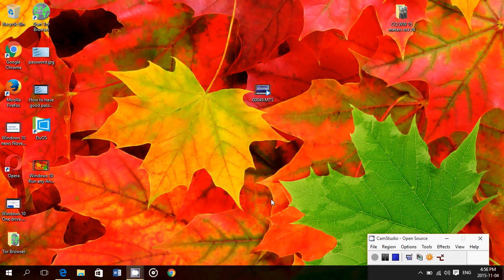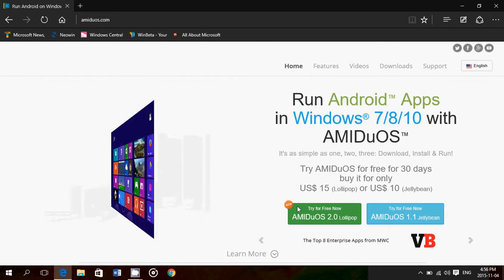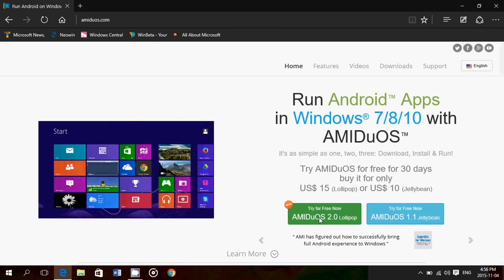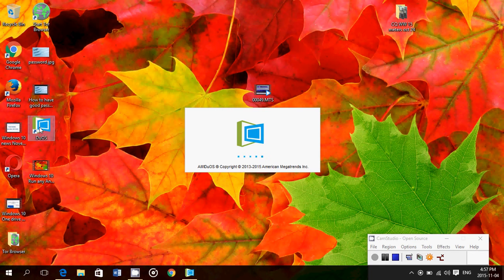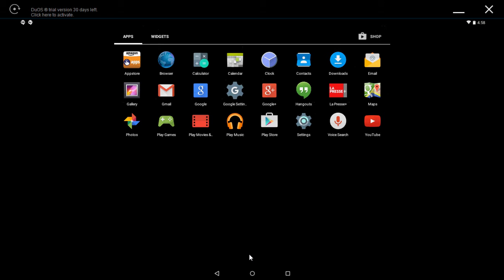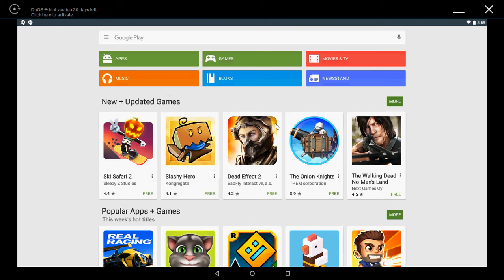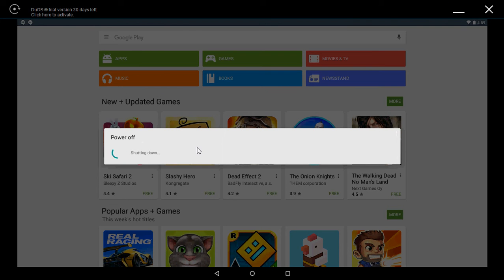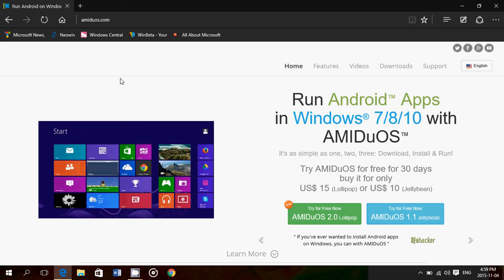Android How to turn your Windows PC into a Jellybean or Lollipop Android device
Nice little software to turn your PC into a Android device with AMIDUOS